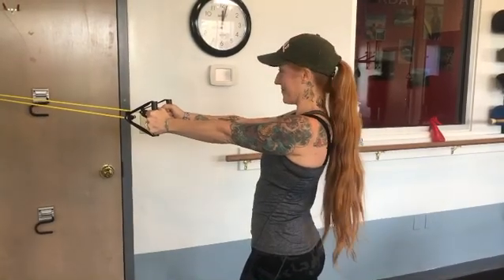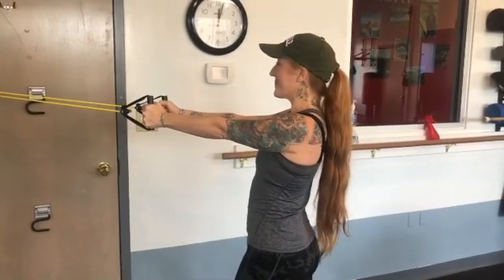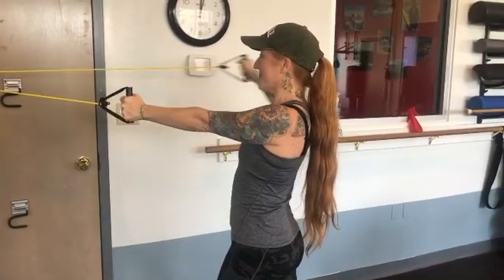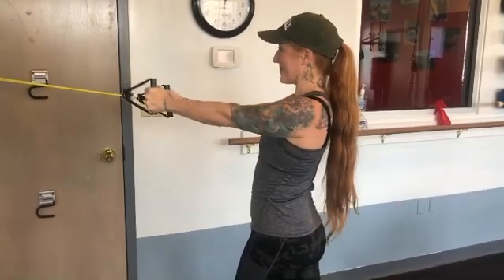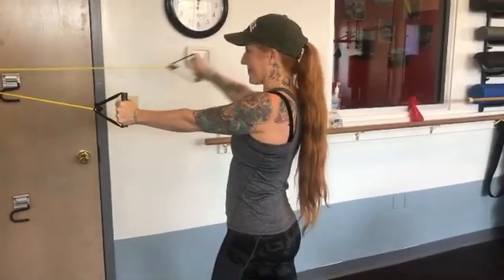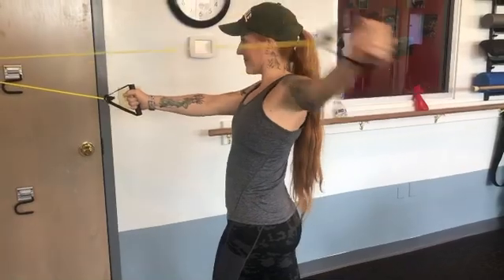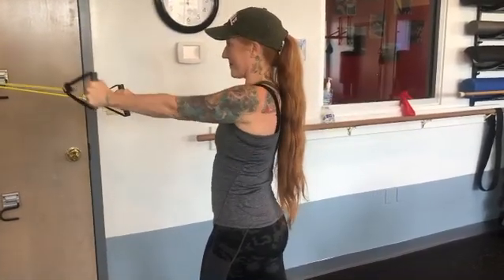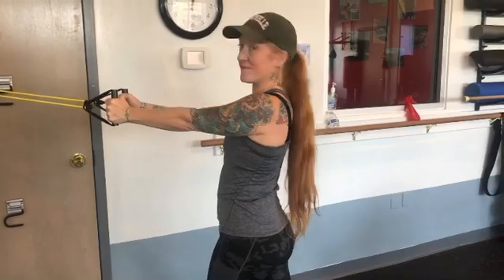Alternating Tubing T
Ah the alternating tubing T. Who doesn’t love those. That’s what ivy will show you in this episode of Dr. Irv’s perfect exercise minute.